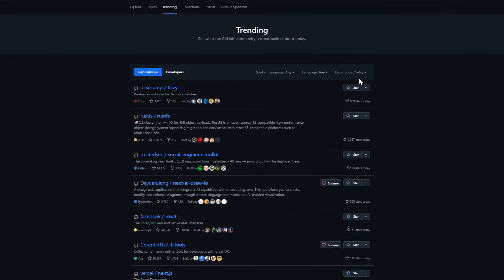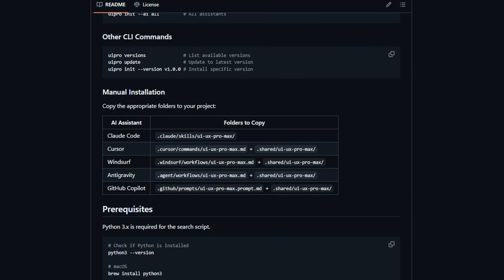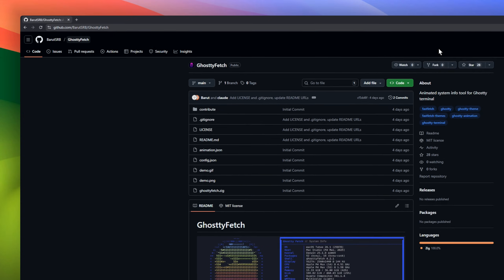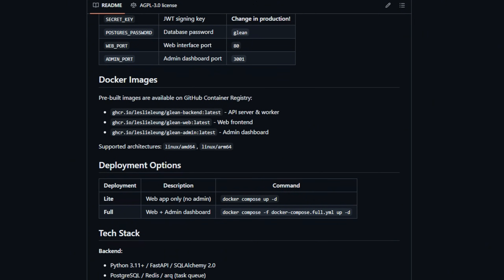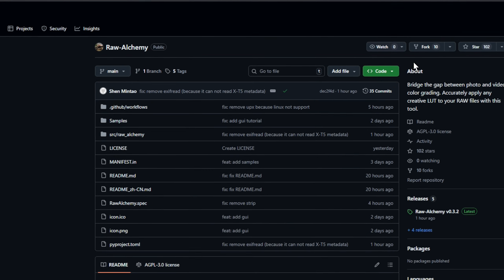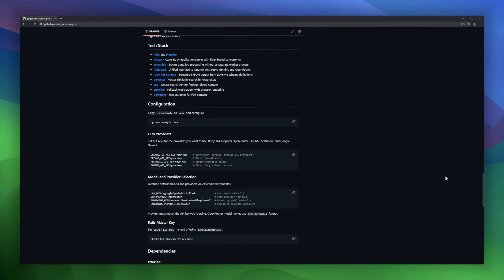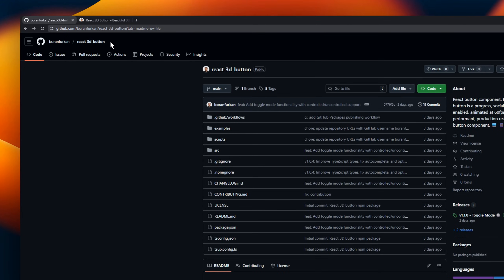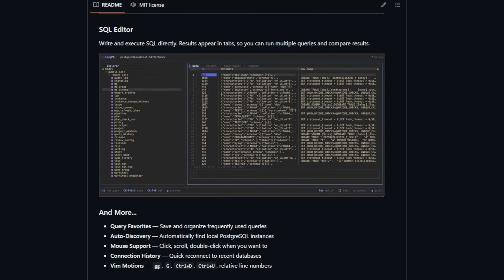GitHub Trending Weekly #13: Gitmal, rep+, codemap, OrionStore, ImAnim, GhosttyFetch, Drip, GoSheet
This is GitHub Trending Weekly #13, and today we’re diving into 26 trending open-source projects you need to know about.

00:00 - Introduction
00:11 - Gitmal
00:37 - rep+
01:00 - HunyuanOCR
01:25 - UI UX Pro Max
01:54 - codemap
02:20 - OrionStore
02:44 - ImAnim
03:09 - GhosttyFetch
03:37 - Drip
04:02 - modern_mermaid
04:27 - Glean
04:54 - GoSheet
05:22 - Jarvis AI Assistant
05:49 - Norish
06:17 - Raw Alchemy
06:47 - Image annotation tool
07:12 - Agent Sessions
07:36 - Jargon
08:03 - linkme
08:24 - Mac Cleaner CLI
08:48 - MarkX
09:13 - StemLab
09:37 - React 3D Button
10:00 - MemoryGraph
10:26 - python-hdwallet
10:53 - lazypg